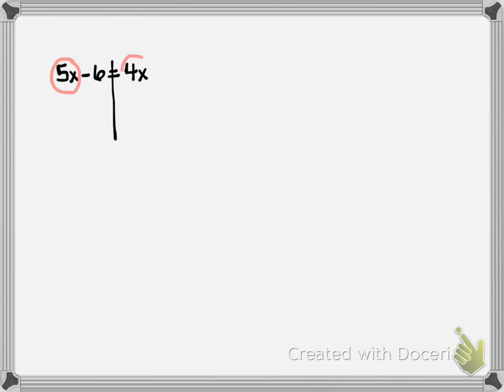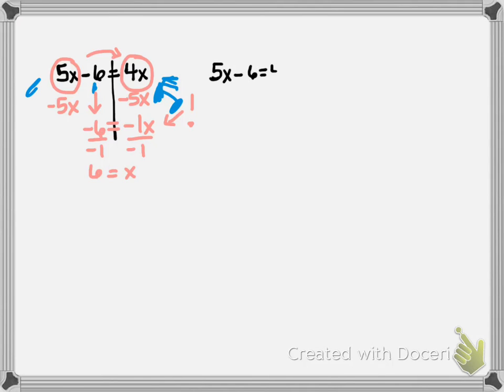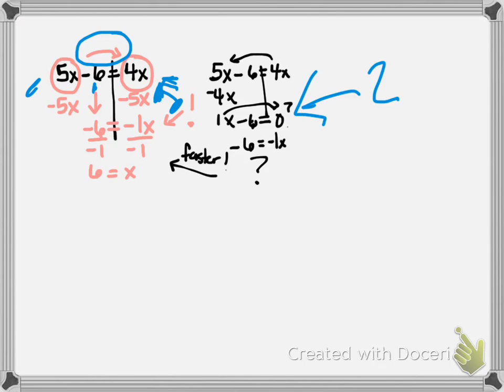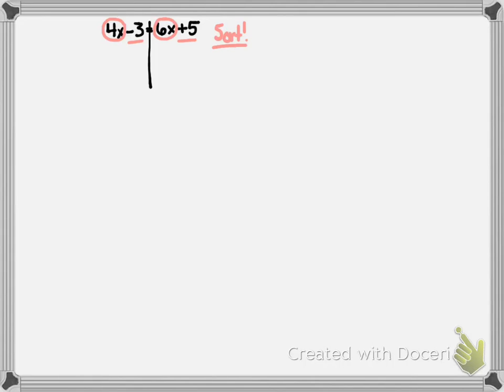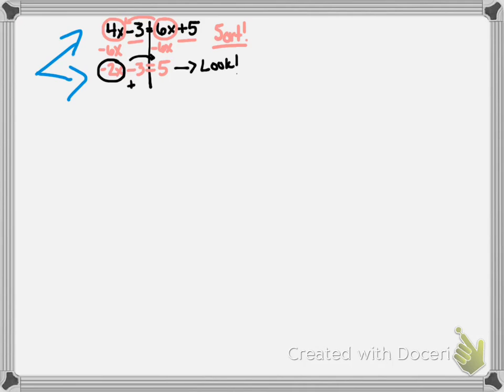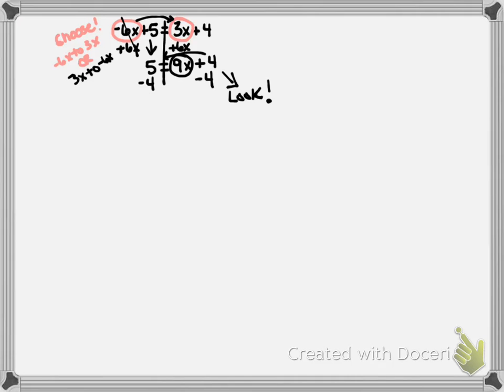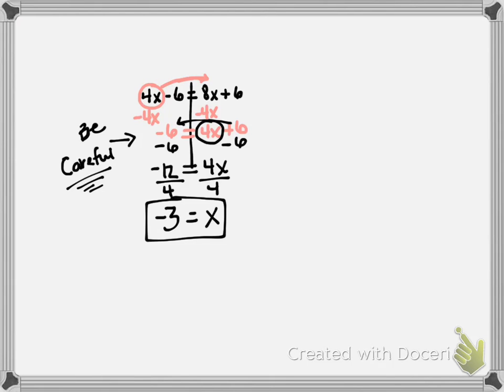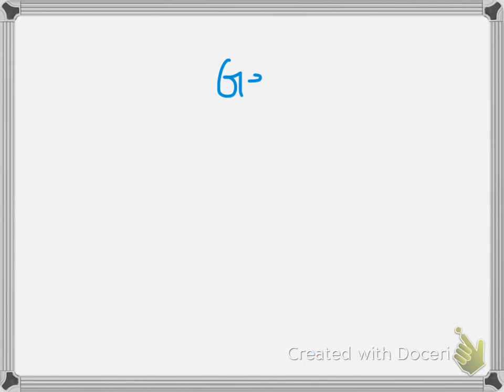Variables on Both Sides